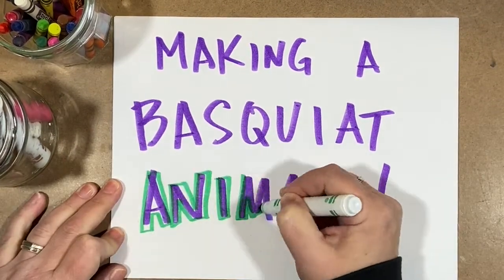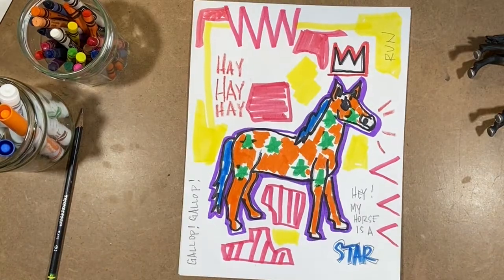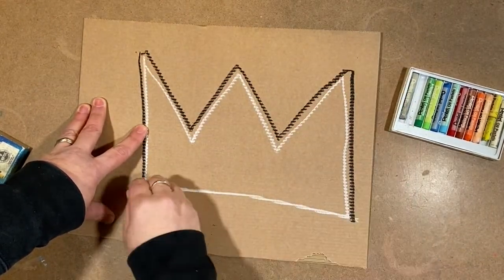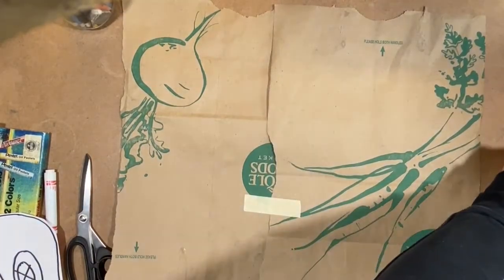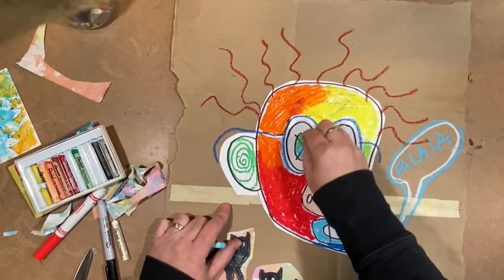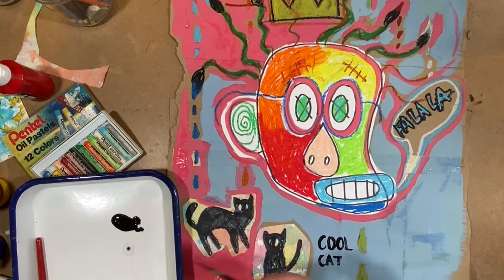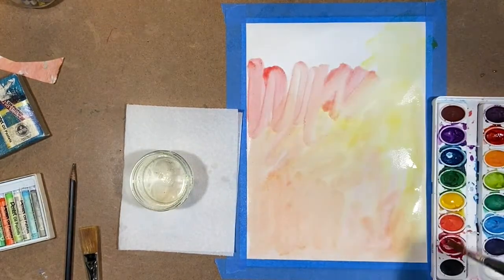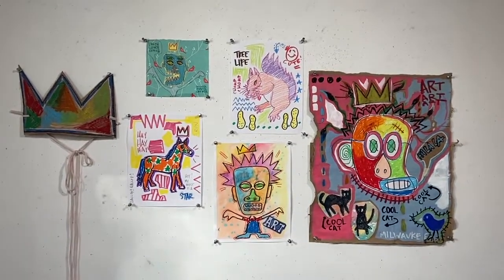Basquiat Animals and Portraits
This is a great lesson to show you how to make your very own Basquiat-inspired portrait or animal artwork!  This shows you how to incorporate markers, crayons, pencils, watercolor, oil pastel, and tempera paints.  There's even a short clip that shows you how to make your very own Basquiat crown that you can wear!  Good for primary and elementary students.